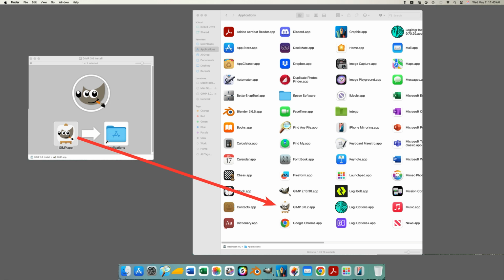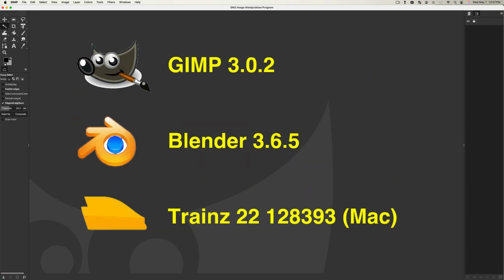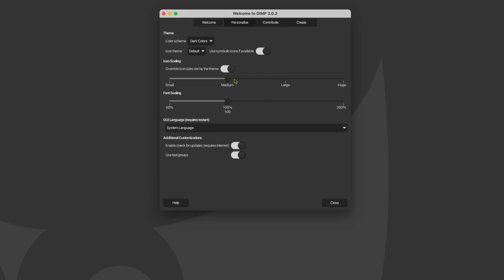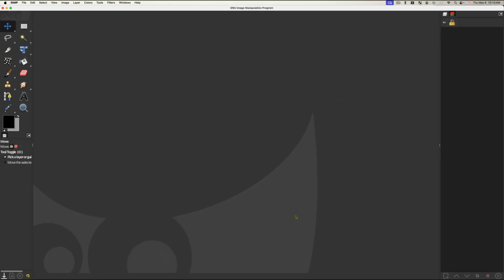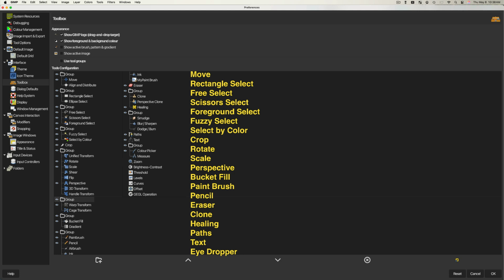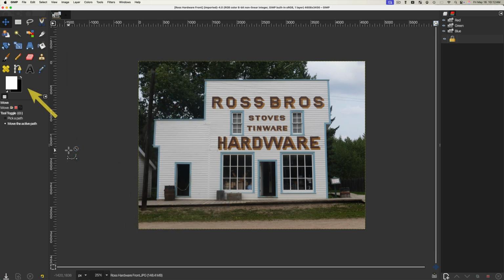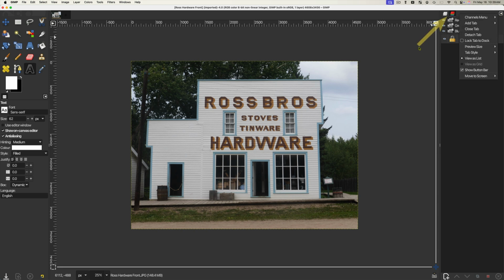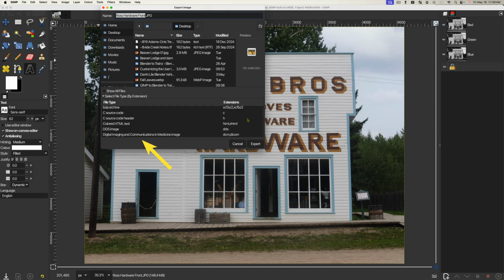01 GIMP to Blender to Trainz: Setting Up the User Interface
This video describes how to set up GIMP 3's user interface for using Blender to make Trainz assets. Icons and text are increased in size for easier viewing and only the essential tools are loaded thus simplifying the interface.